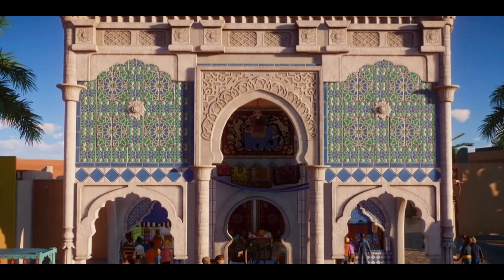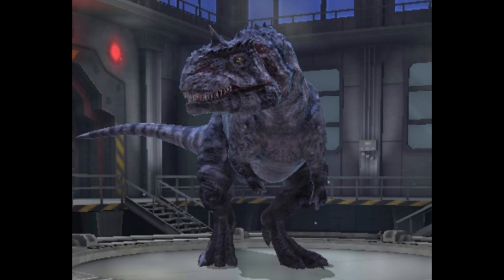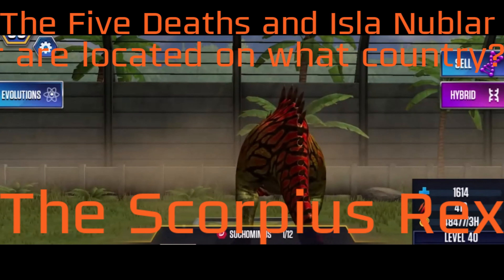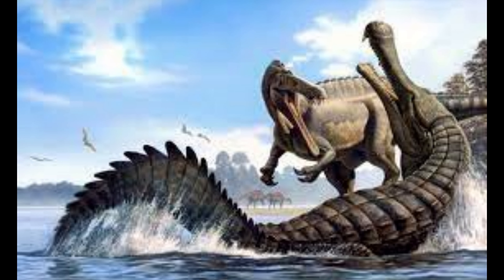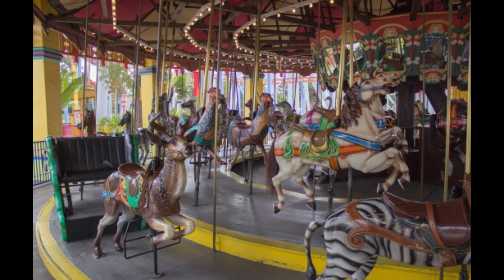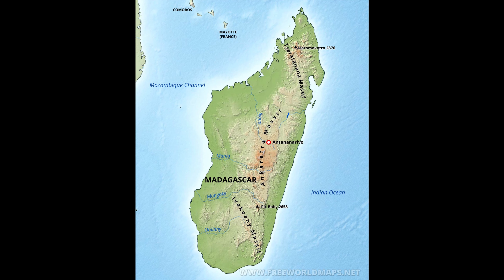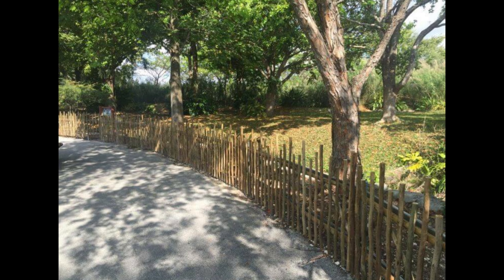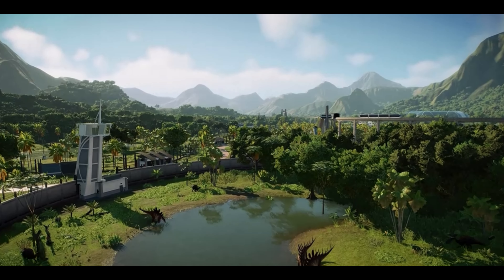What could an AFRICAN DLC Look Like? | Jurassic World Evolution 2 [100 Sub Special] DLC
Thank you all for 100 subscribers and for supporting me, I hope to be able to entertain yall for years. This dlc speculation video your average nublar volcano will be speculating on a new dlc for Jurassic World Evolution 2. We will be covering what new species, attractions and more we could see for this hypothetical dlc.

Song used - Jurassic Park Soundtrack-01 Opening Theme

Intro - 0:00
New Campaign - 0:17
New Skins and Variants - 0:35
New Species - 1:24
New Attractions and Maps - 2:23
New Buildings and Decorations - 4:07